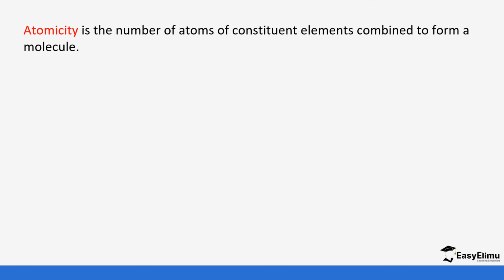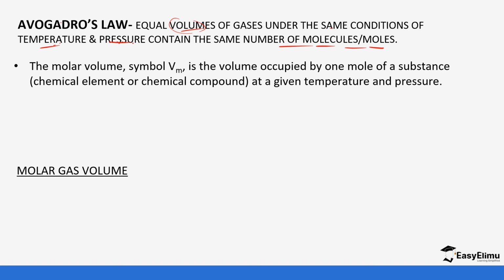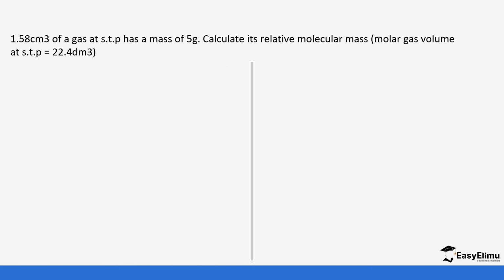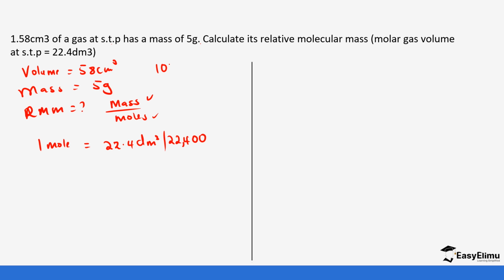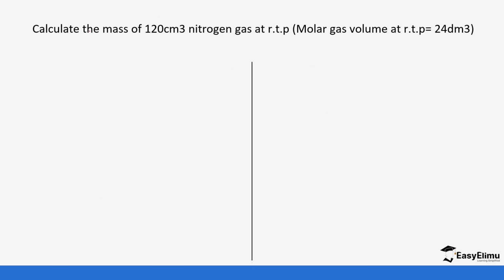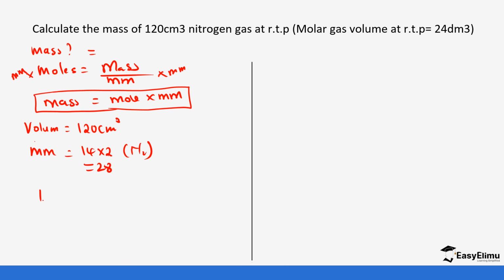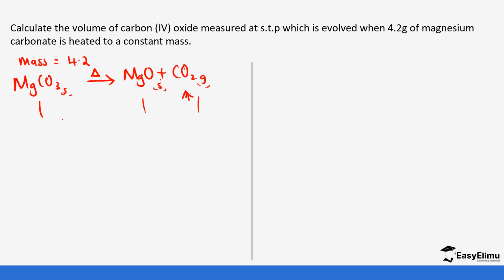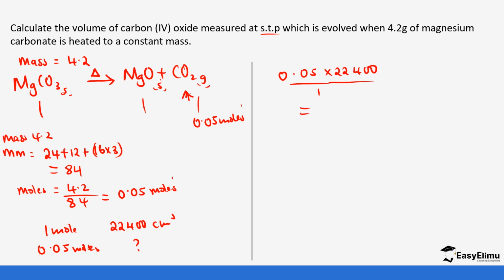Molar Gas Volume (Chemistry Form 3 Topic 2; The Mole Lesson 15 of 16)